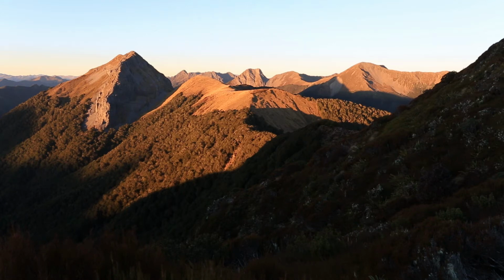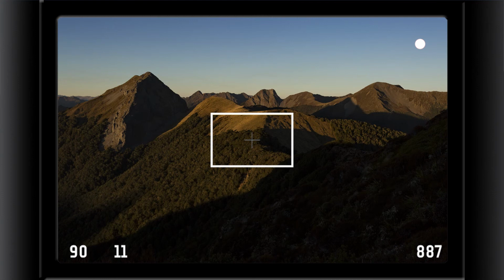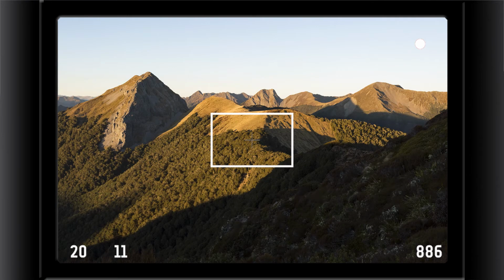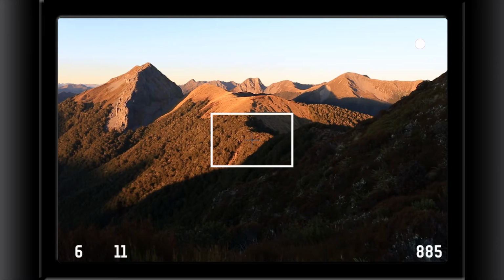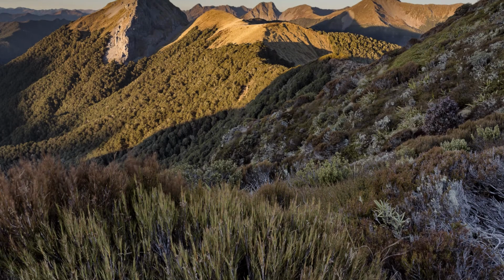Landscape Photography tips | how to shoot a Panoramic Stitch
Ray Salisbury hitches on a helichopper to a remote ridge in Kahurangi National Park, NZ. There he shoots a panorama of the mountains, and also brackets exposures to blend in Photoshop.
DISCOVER YOUR DSLR : Get off Auto, for good.
Fast-track your landscape journey with a qualified teacher, at your own pace. Quality video course with practical exercises.
Stuck in a photographic rut?
Get FREE 3 VIDEO LESSONS NOW!
... we'll show you how to stay motivated... and THE ONE THING you need to improve.
COMPOSITION : improve your photography in 5 hours.
Video course on Ray's photography school.

CANON CAMERA GEAR:
Canon DSLR camera 5D MkIII (body only)
Canon DSLR camera 5D MkIII (with 24-105mm f/4 IS lens)
Canon RS-80N3 Remote Switch for 5D
Canon EF 70-200mm f/4 L USM telephoto lens
Canon EF 70-200mm f/4 L IS USM telephoto lens
Canon EF 17-40mm F/4 L wide angle lens
Canon EF 24-70mm f/2.8 L standard zoom lens
Canon Li-ion LP-E6 Battery

MANFROTTO TRIPODS:
Manfrotto 498RC2 Ball Head
Manfrotto MT190X3 190X aluminium 3-section tripod

FORMATT FILTERS:
HiTech 85x110mm Resin Neutral Density Grad Soft Edge 0.9 (3 Stops)
HiTech 85x110mm Resin Soft ND Grads
HiTech 85x85mm Resin ND Starter Kit with 77mm Adapter
HiTech 85mm Filter Holder & 77mm Adaptor

MISCELLANEOUS KIT:
Lowepro Rover AW II Backpack
SanDisk 32GB Ultra SDHC UHS Memory Card
Goja 3 Axis Hot Shoe Bubble Level
Transcend USB 3.0 Multi-Card Reader